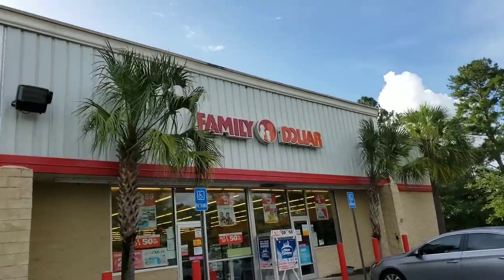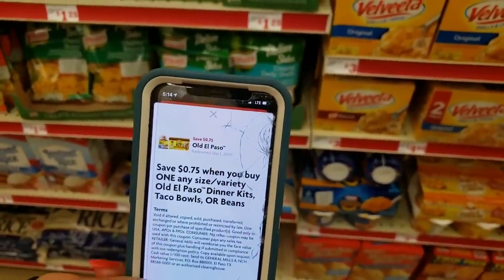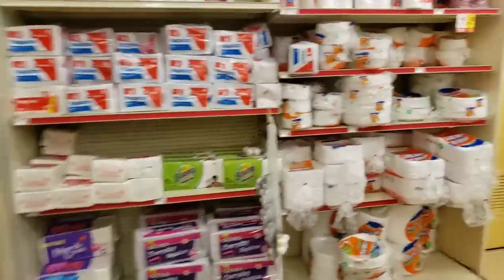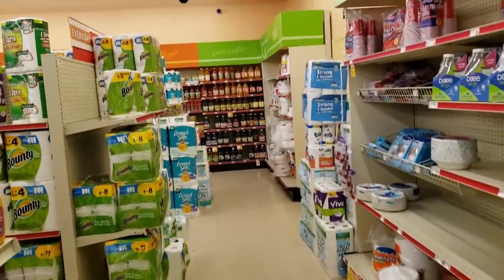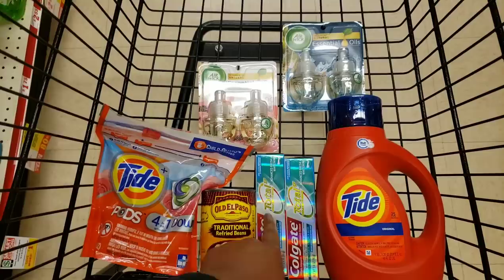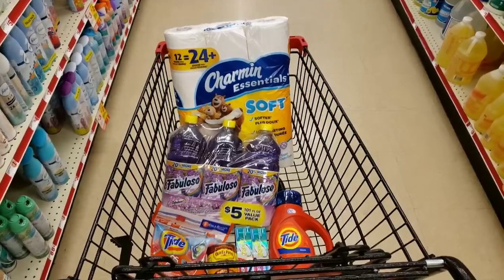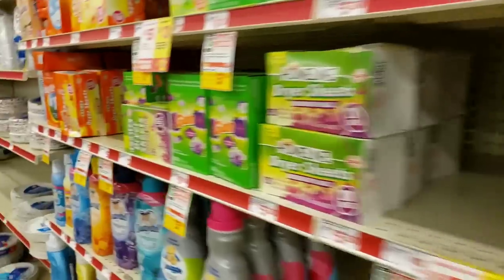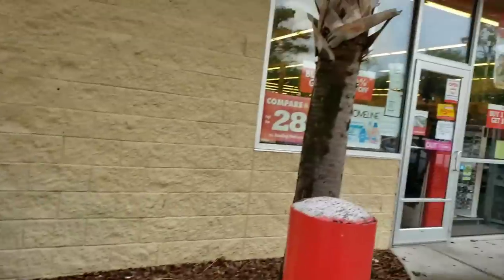Family Dollar Couponing ALL DIGITAL COUPONS! 7 items for $8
7 Items for around $8 at Family Dollar.
This is so simple. Anyone can do this,  yes even you
👉🏽Download the Family Dollar app
👉🏽Go to the store and gather your items
👉🏽At the register enter the phone number you registered with.
👉🏽You will pay under $9 plus tax for ALL 7 items!

🎉GET YOUR ONE CUTE COUPONER SHIRT HERE: onecutecouponer.bigcartel.com

FREE $3 gift Card! When you dow

ALL OF MY CURRENT LINKS AND DEALS

More deals are posted on my IG page. Join me!